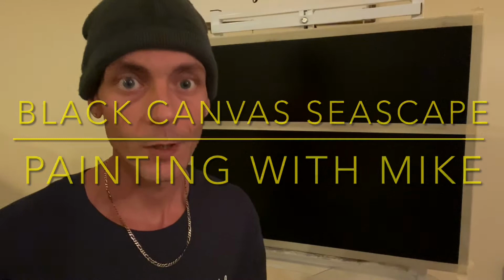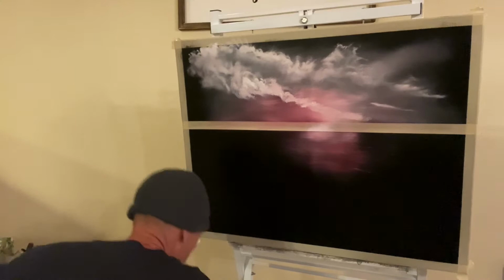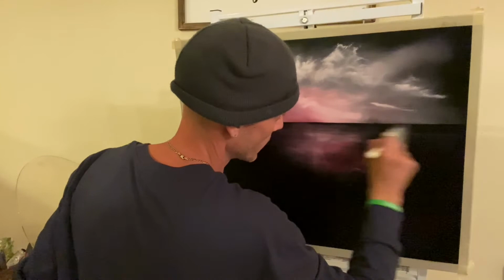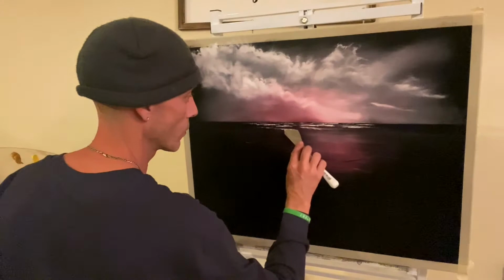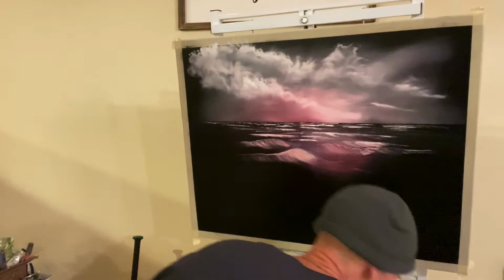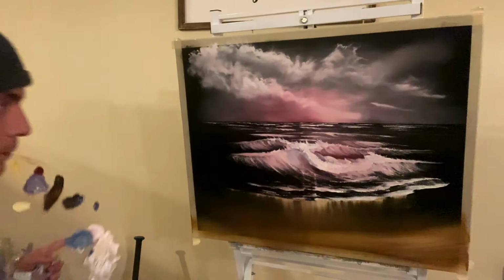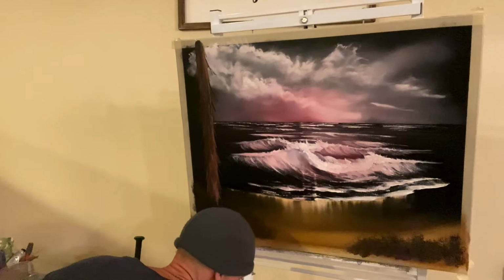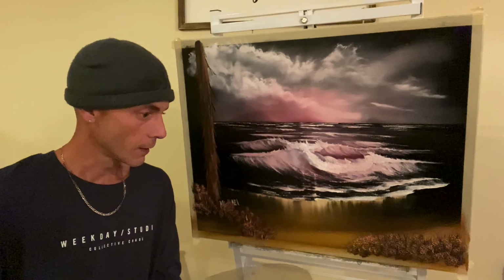Black Canvas Seascape (Painting with Mike S1S10)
Learn how to create a Black Canvas Seascape step by step in real-time.

Ps. Pull the tape off the canvas when you’re done.